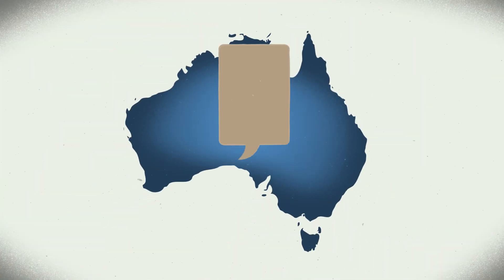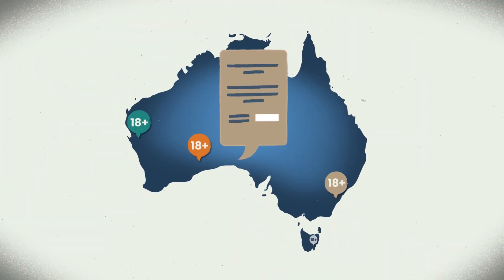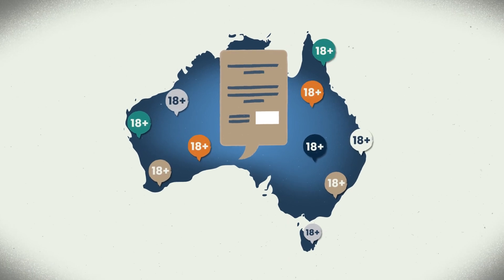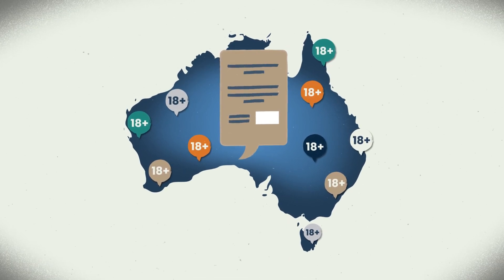When is the Voice referendum?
Australia is having a conversation about the Voice referendum being held in late 2023. It's about whether we should change the Constitution to recognise the First Peoples of Australia by establishing a body called the Aboriginal and Torres Strait Islander Voice. Be ready for the conversation, get informed at Voice.gov.au.